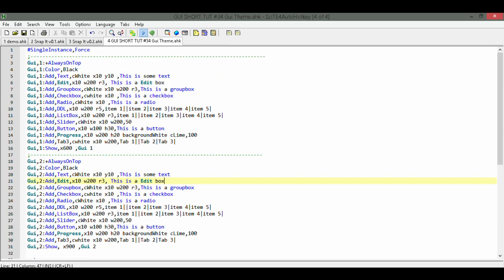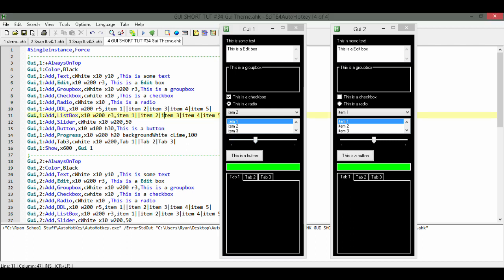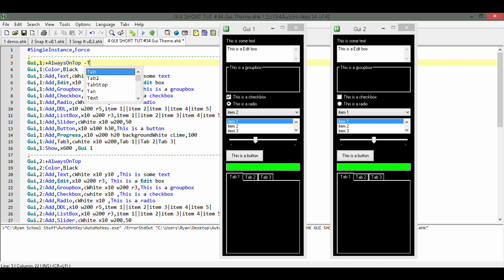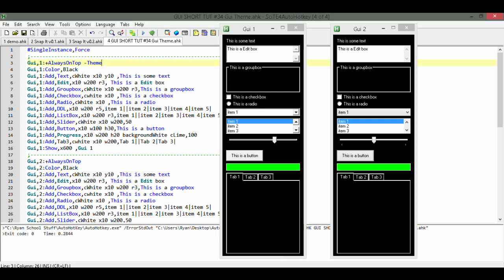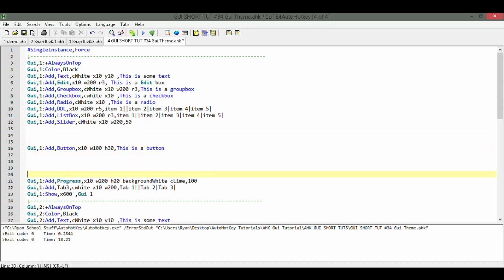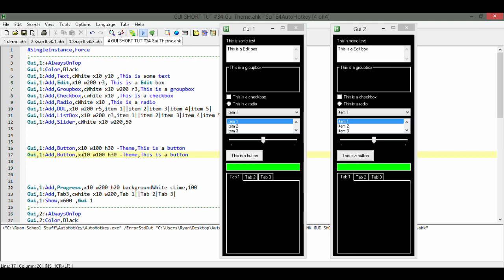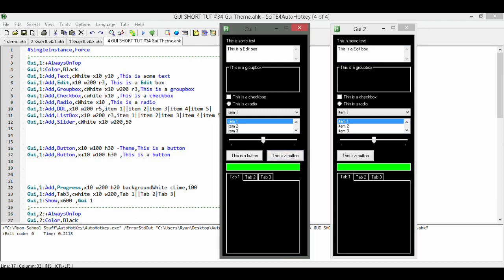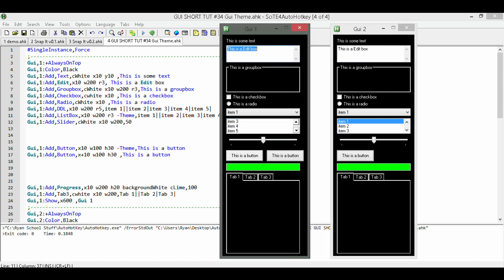[AHK GUI] AutoHotkey Gui Mini Tut #34 - How To Change The Theme Of Your Gui Controls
In this tutorial we will take a look at changing the theme for the gui controls.

   This tutorial is brought to you because of the generous
financial support of these people. A lot of coffee is consumed making these tutorials and it isn't cheap.

상봉 한
peter schreur
Jeremy McArthur
Bennett Benson
Mick Pavey

If you would like to help by covering a coffee here is where you can do so.